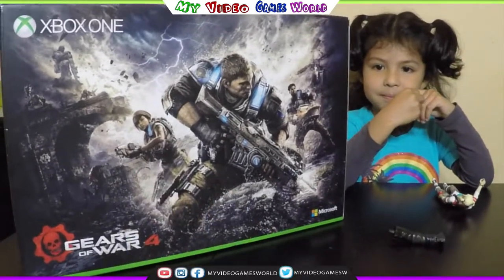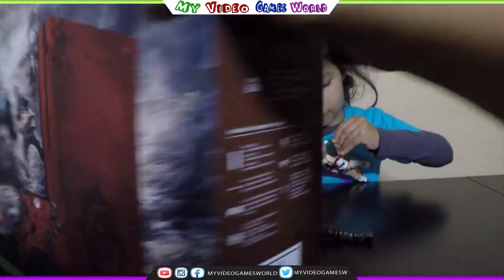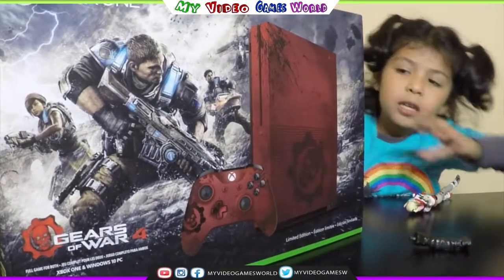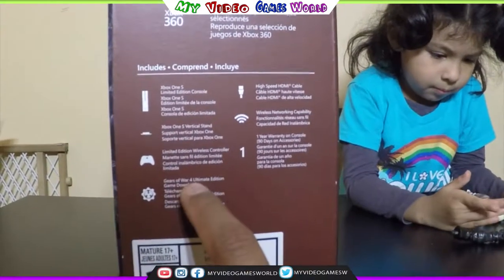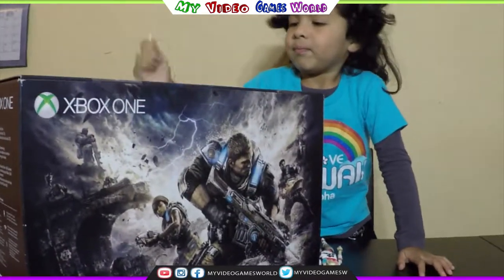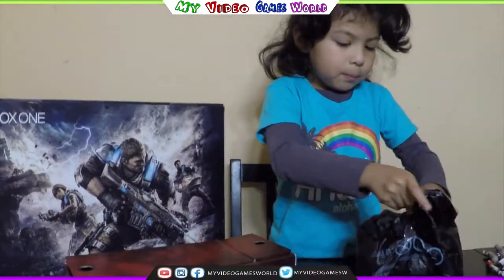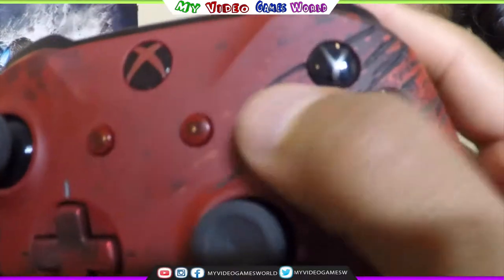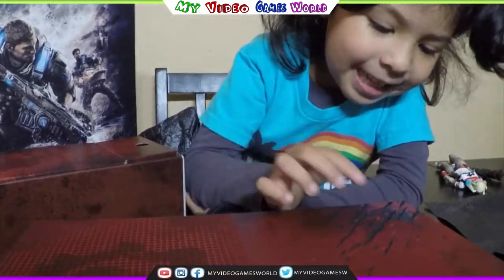Xbox One S Gears of War 4 Limited Edition Bundle 2TB | My Video Games World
Limited Edition 2TB console | Limited Edition Crimson Omen controller | Gears of War 4: Ultimate Edition

Exclusive in-game items | Six Gear Packs | Season Pass

Gears of War 4 Ultimate Edition

A new saga begins for one of the most acclaimed video game franchises in history. After narrowly escaping an attack on their village, JD Fenix and his friends, Kait and Del, must rescue the ones they love and discover the source of a monstrous new enemy.

All Gaming, News, Trade Shows, Cosplay, Music, Adventures and more... Join us on our journey. =)